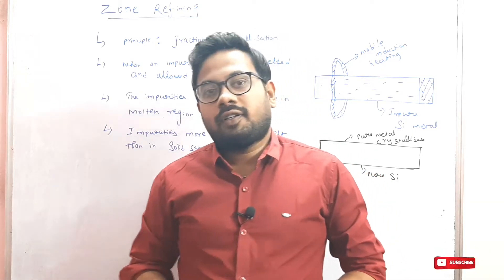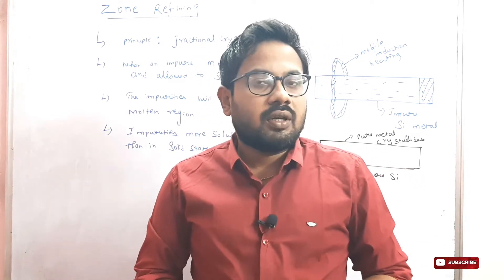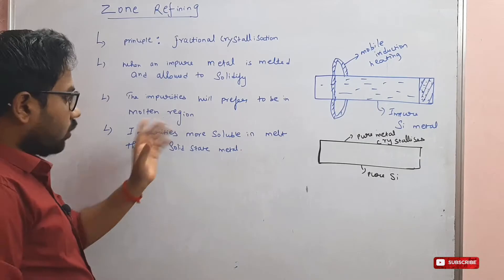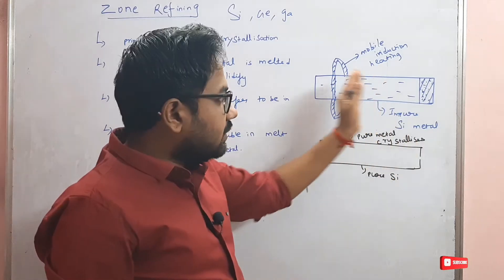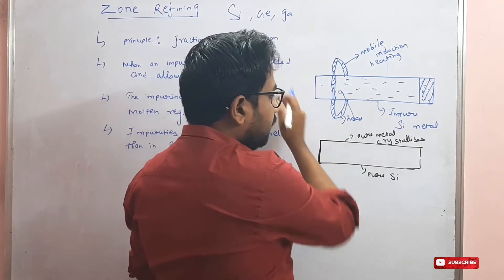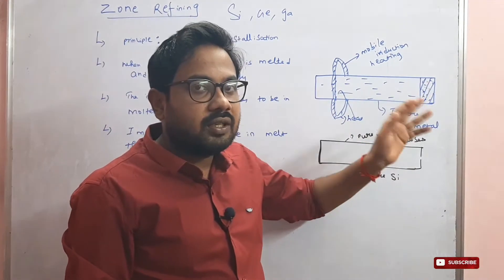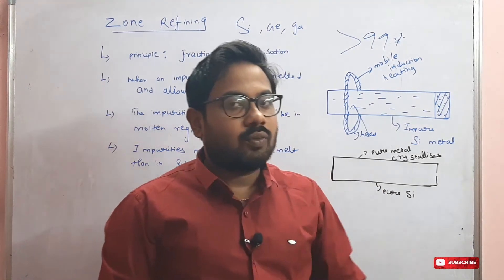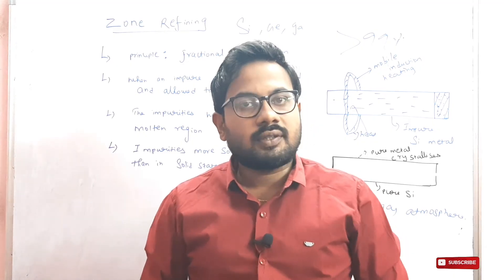Zone Refining| 12th Chemistry | Metallurgy | Unit -1 | TN new syllabus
refining proces -Zone refining.Based on principle of fractional crystallisation.
This is one of the important topic in metallurgy-Zone refining,

Tn syllabus
Zone refining
12th chemistry
important public question